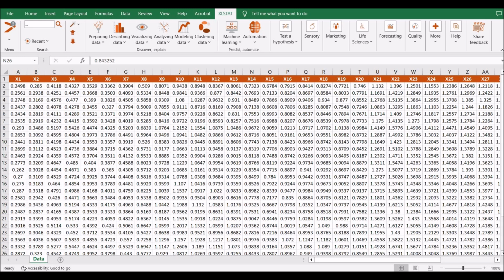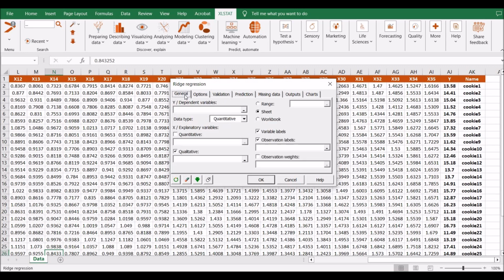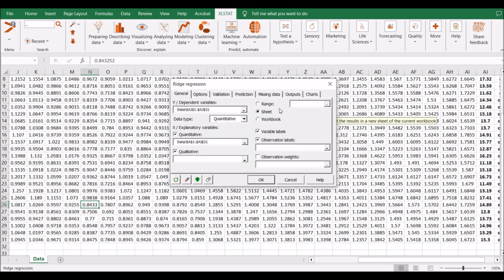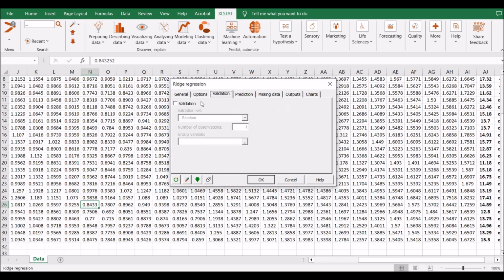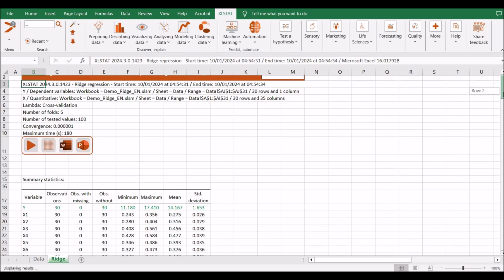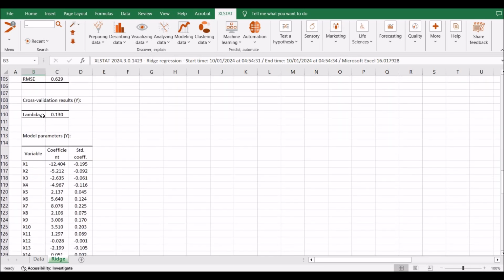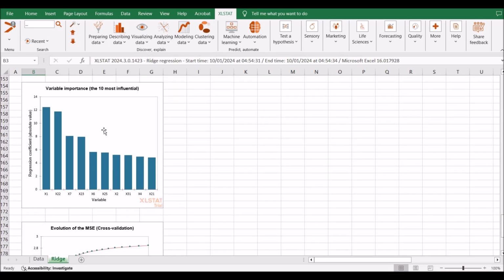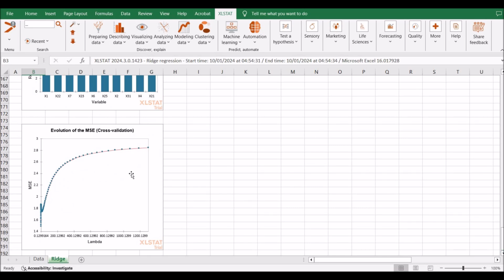Ridge Regression Analysis Tutorial in XLSTAT Software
This lecture provides easy to understand tutorial on conducting RidgeRegression in xlstat software. If your independent variables suffer from multicollinearity or you have a large number of independent variables, the traditional OLS regression cannot handle the model because it will produce large errors and high R-Square. The solution is to apply L2 regularization to the model to get acceptable regression coefficients.

Do you want to publish your research paper in Inspec, ABS, ERIH PLUS, Engineering Village, Norwegian Register, Ebsco listed business journal?